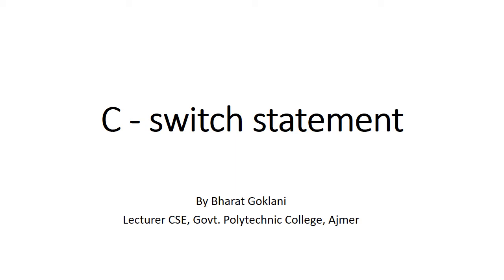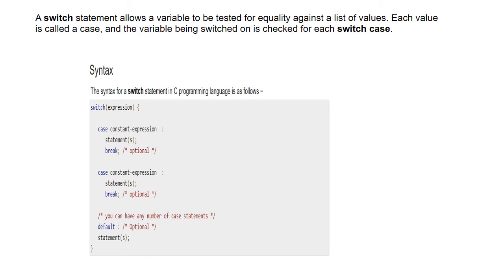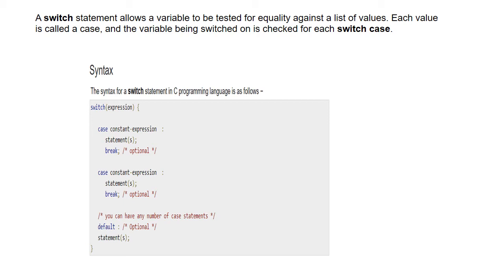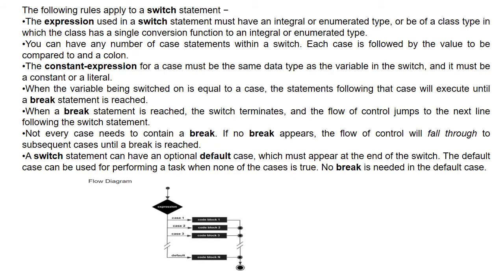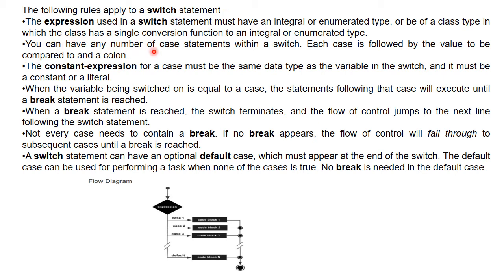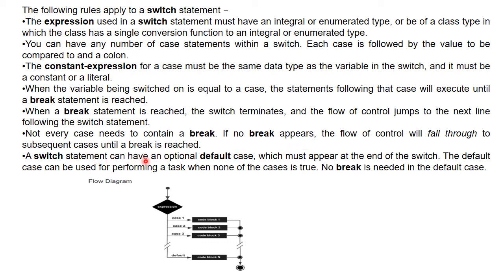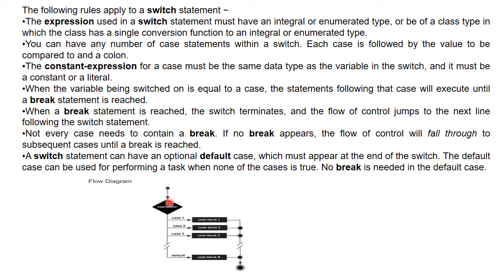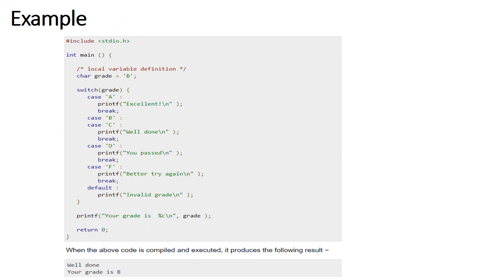Switch statement in C Programming EL210 by Bharat Goklani, GPC Ajmer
This Video is in accordance with BTER syallbus.